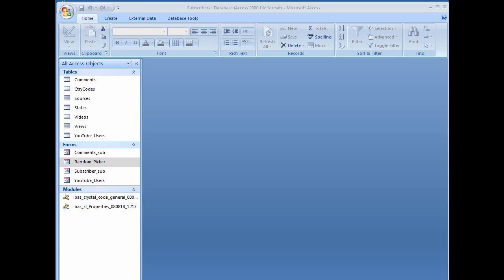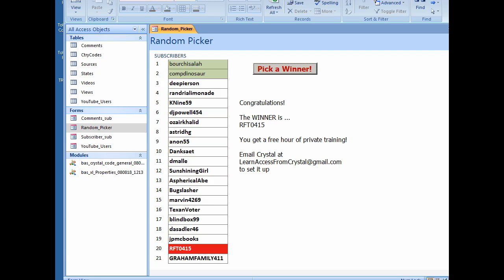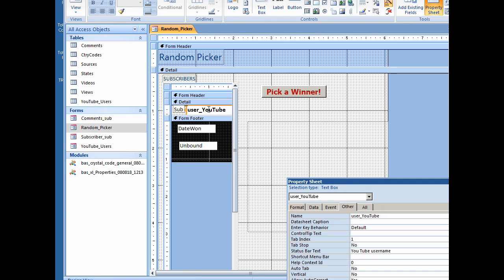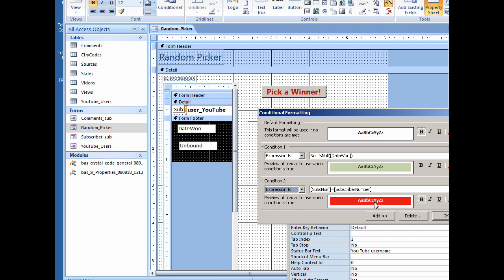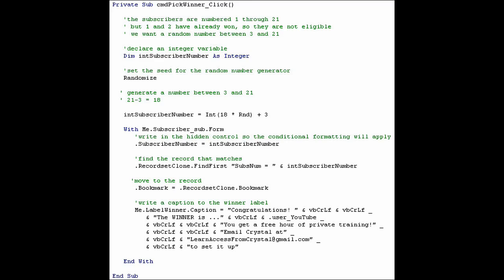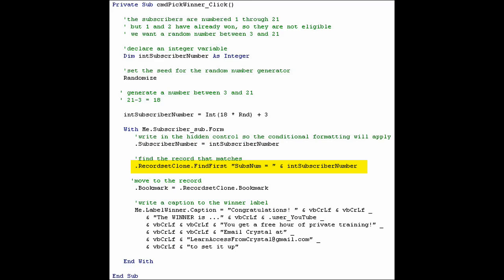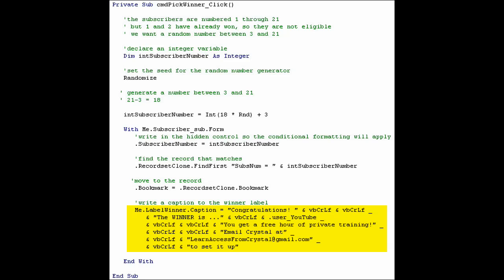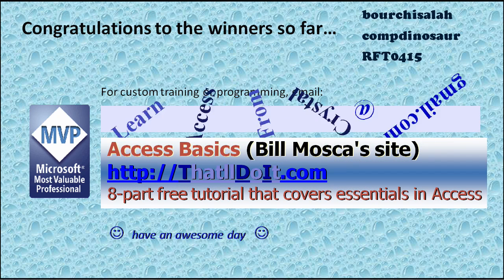VBA -- Winner by Random Draw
I wrote a program in VBA to determine a winner by random draw.

I have created a form you can download to pick a random record from any table or query.   Download and get instructions here:

VBA stands for Visual Basic for Applications and is the coding language for Access.

I quickly cover how the code was done, for the benefit of those who already program. This is NOT where I intend to start teaching you VBA ... so, if you are are new to coding, please don't get frustrated! ... think of it as dipping your toes into an ocean ... enjoy the cool feel of the water...whether you can swim or not!

It is not hard to learn the basics of VBA ... it makes sense. The 3 chapters (all I wrote) posted here will not take you long to read. Chapter 1 ... maybe 20 minutes. Chapters 2 and 3 you can read for logic but not memorize -- they are there for reference and foundation.

Learn VBA
By Crystal

warm regards,
crystal